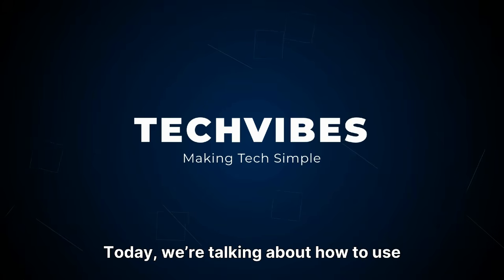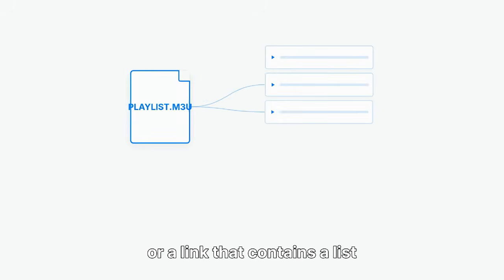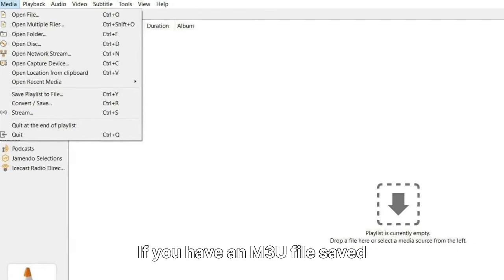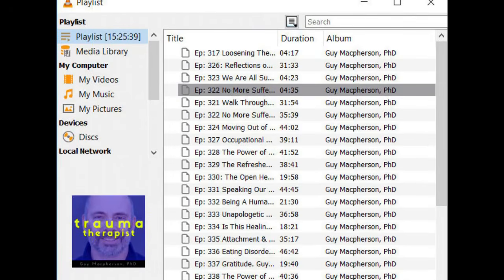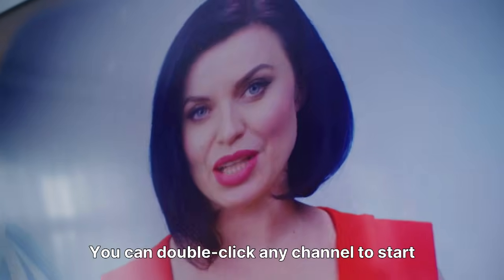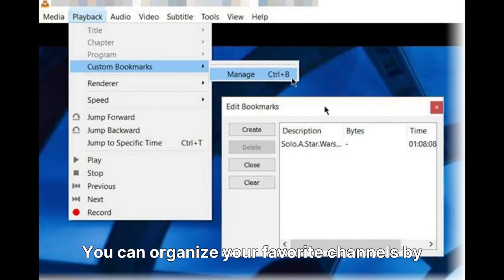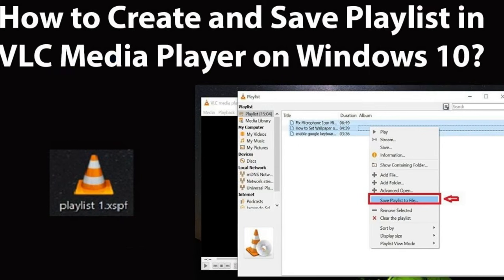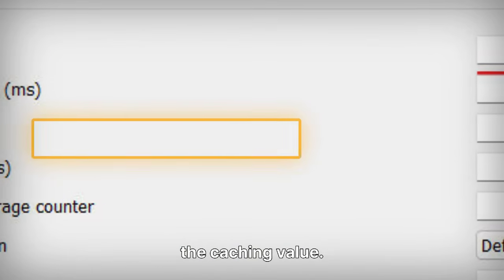How to Use M3U Playlist in VLC Media Player (2026 Guide)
Learn how to use an M3U playlist in VLC Media Player to watch your favorite content. This guide covers the full setup for 2026.

Many users struggle to get their streams running because they are unsure how to properly load external files. This video walks you through downloading and installing the software, explaining exactly what an M3U playlist is, and showing you how to manage your stream lists once they are inside the player.

Whether you are setting up live TV channels for the first time or looking for a more stable way to organize your content, this process works for all standard IPTV configurations. I cover the entire workflow from start to finish so you can start streaming without the usual software headaches.